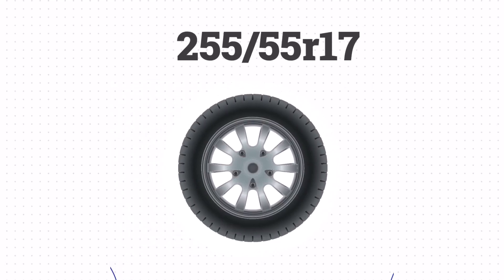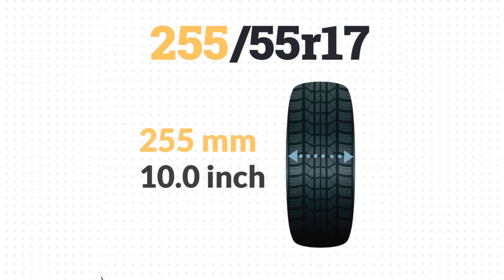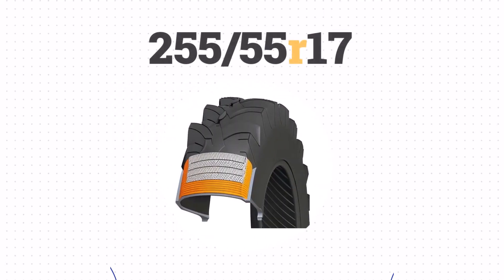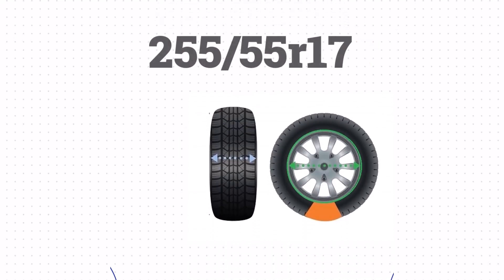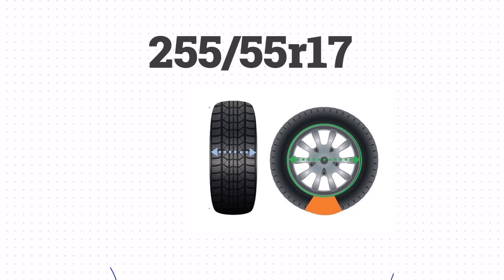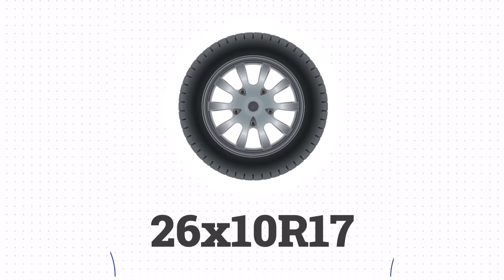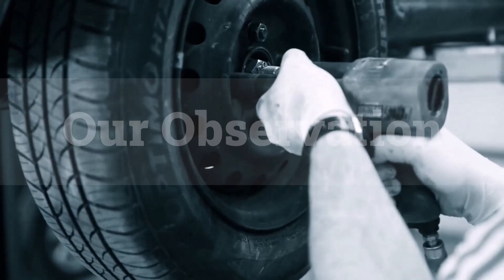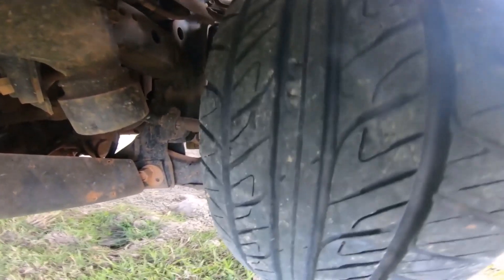Tire Size 255/55r17 in inches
Get a complete understanding of tire size 255/55r17 in inches with our explainer video.

We provide key details on the tire's diameter, width, and sidewall height, as well as their effect on ride quality and vehicle handling.

If you're considering this tire size for your truck or SUV, watch our video to find out if it's a good fit and what you can expect from the change in terms of aesthetics and comfort.